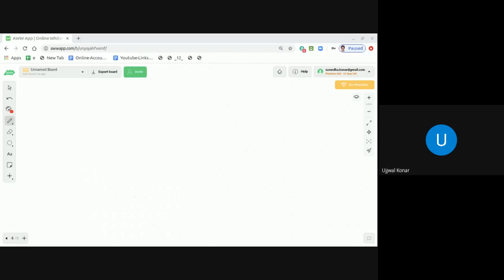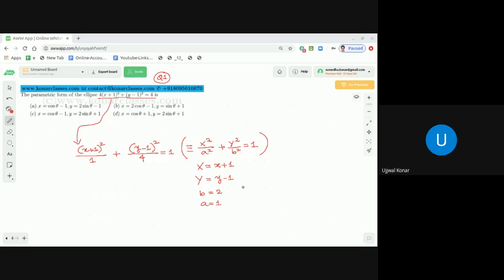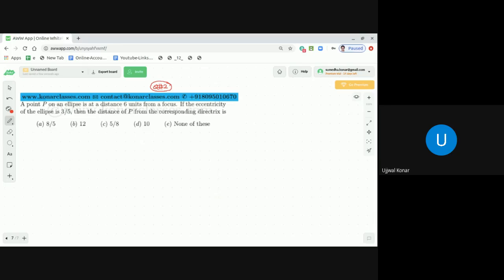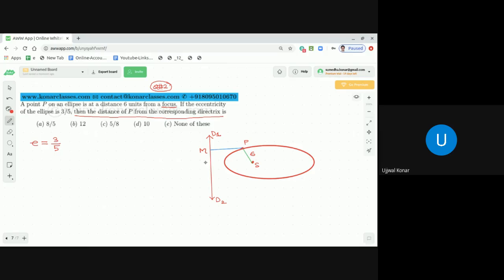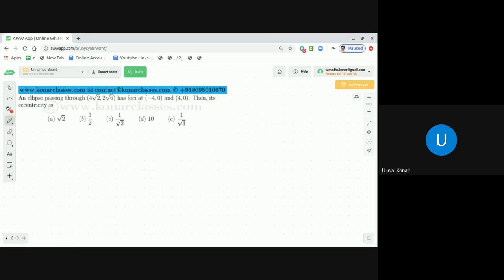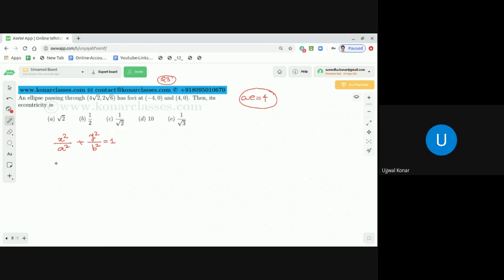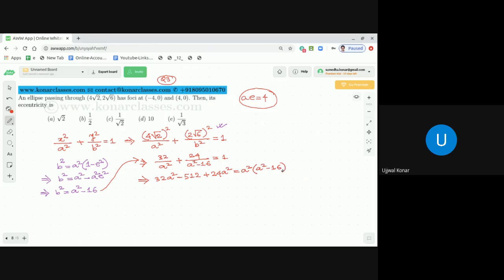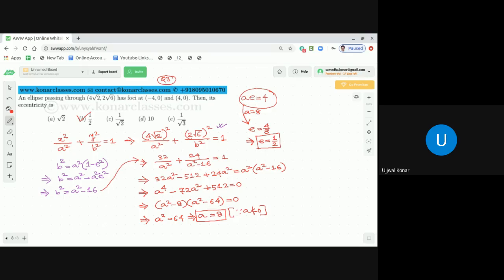2D-Coordinates-Geometry - Ellipse QA-Session-1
This video contains recorded classroom sessions of 2D-Coordinates-Geometry - Ellipse QA-Session- in which we discussed 3 questions on Ellipse of basic level.